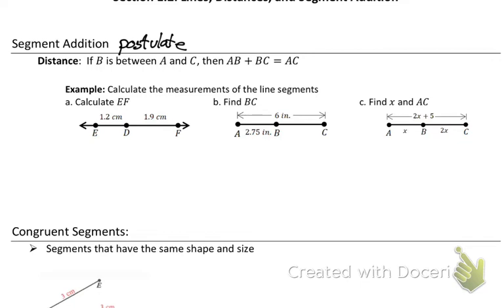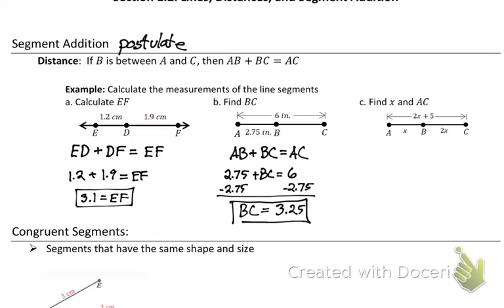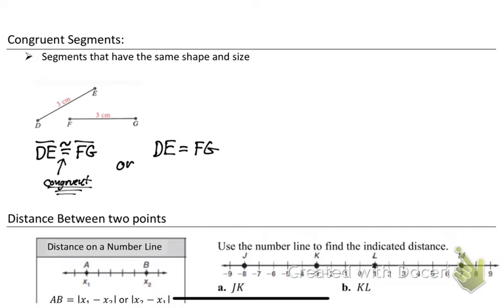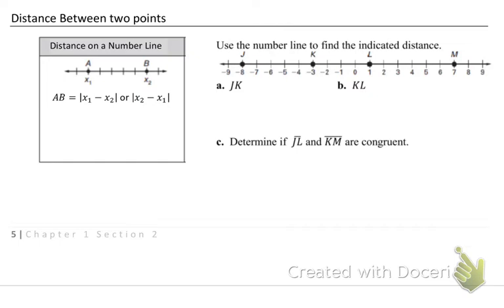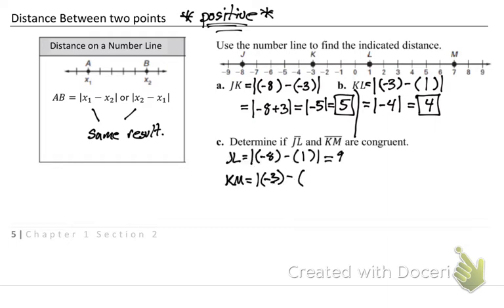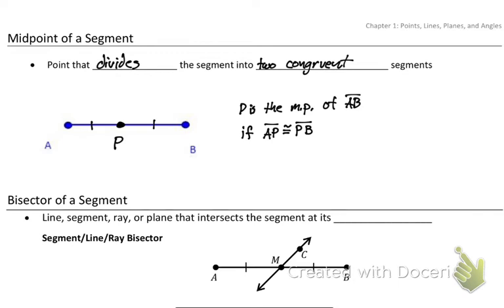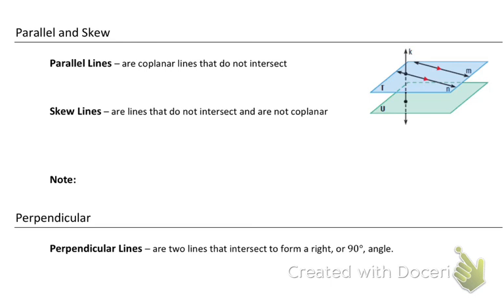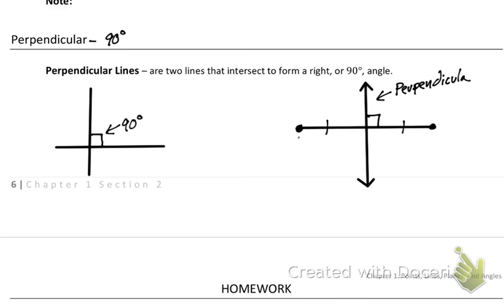Pabian Geometry 1.2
Segment addition, distances, Congruency, Midpoint, Bisector